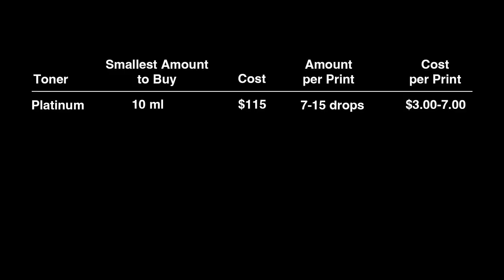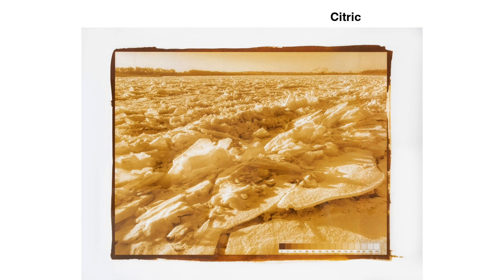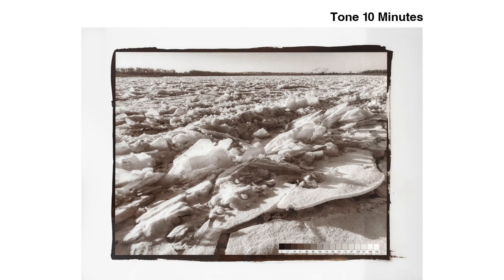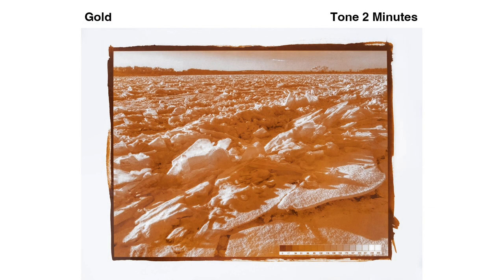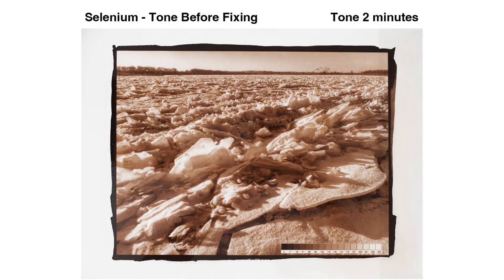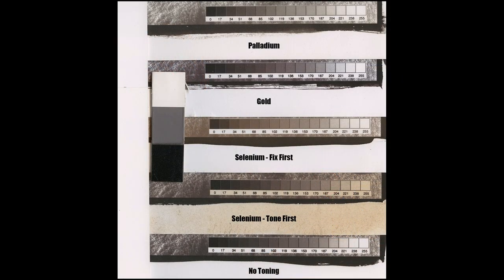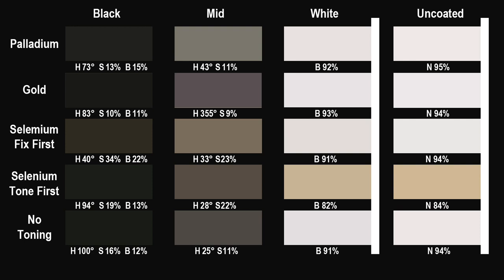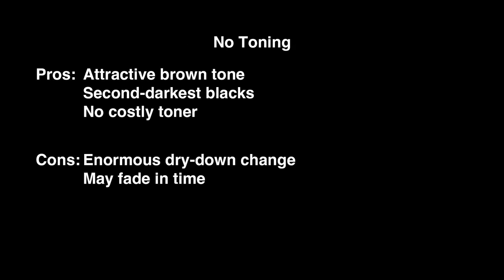Toning Alt Process Prints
A survey of types and costs of alt process toners@kallitypes